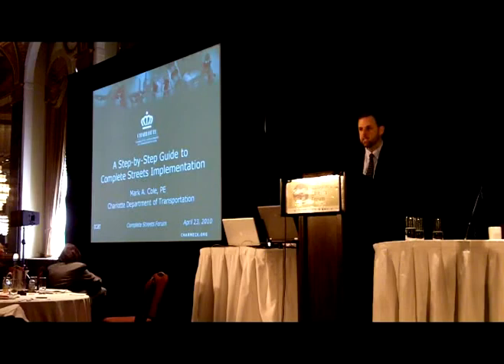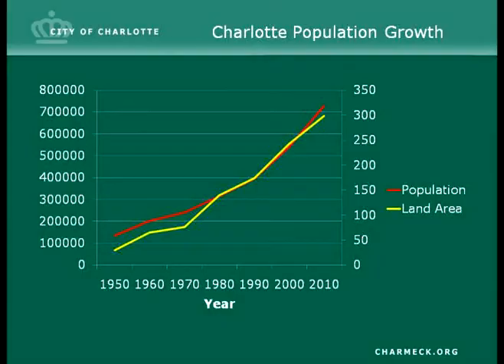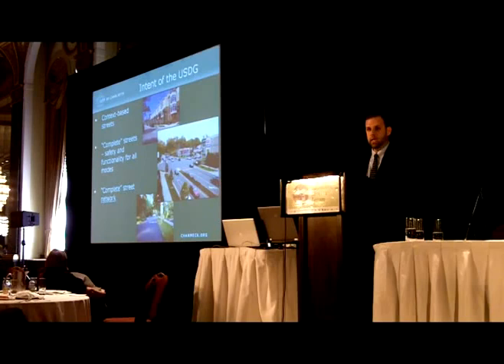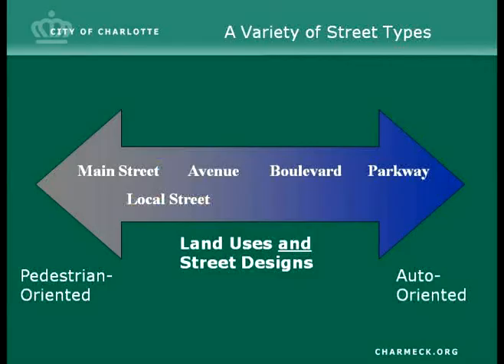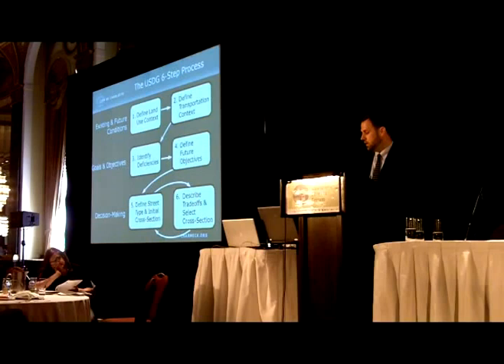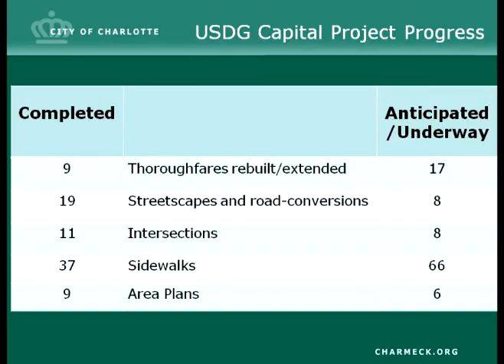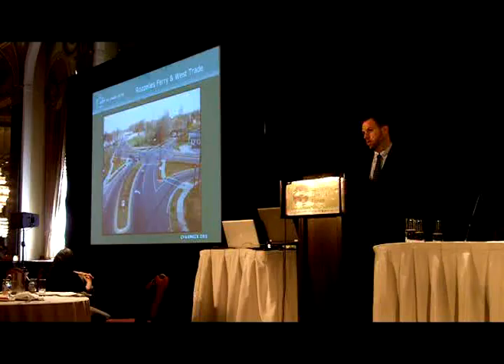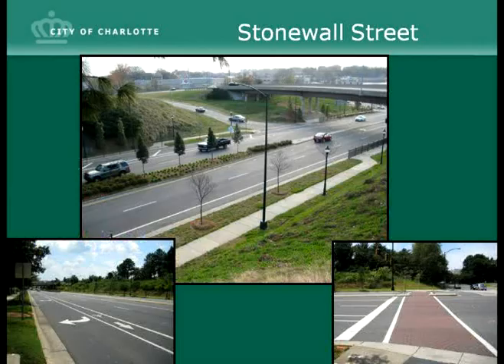Mark Cole Complete Streets Forum 2010 (Part 1)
Mark Cole at the Complete Streets Forum 2010.